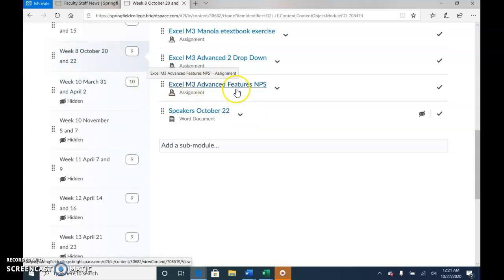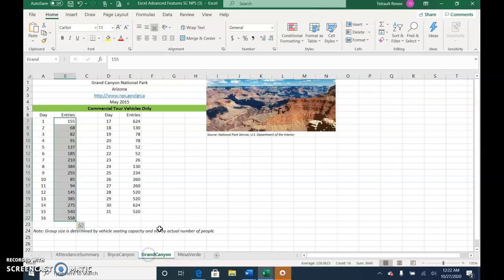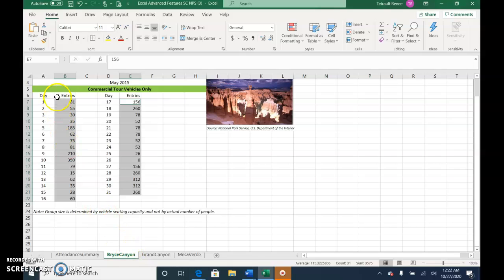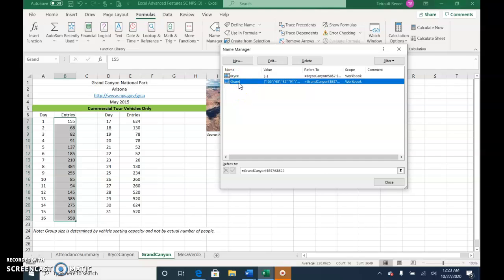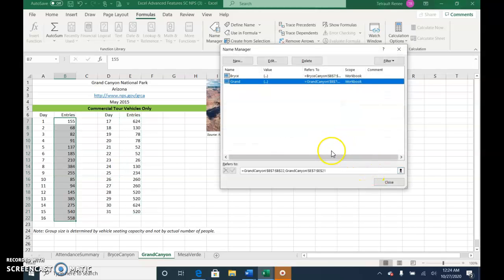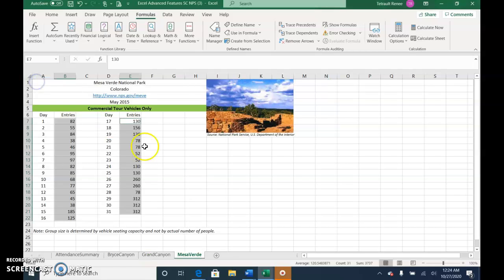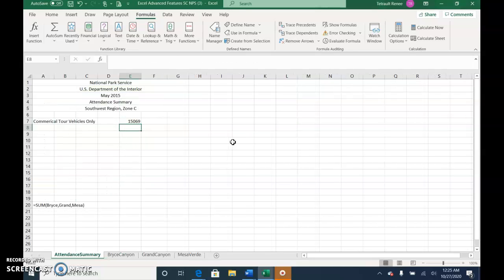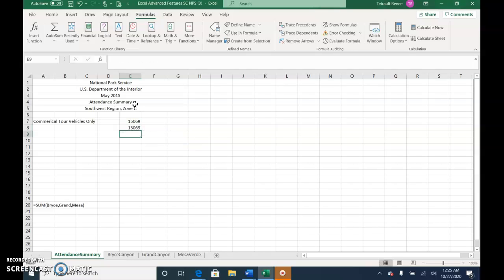Excel M3 Advanced Features NPS SC